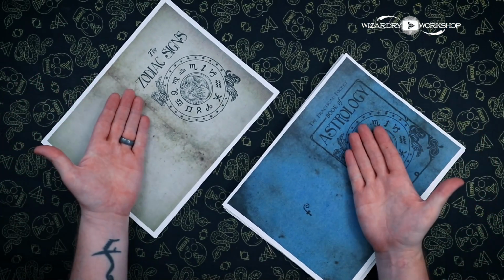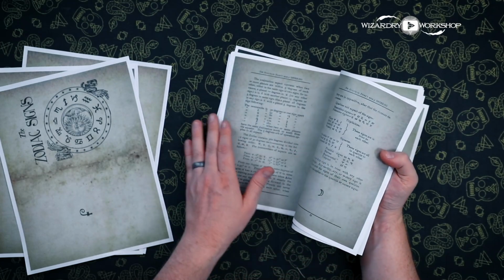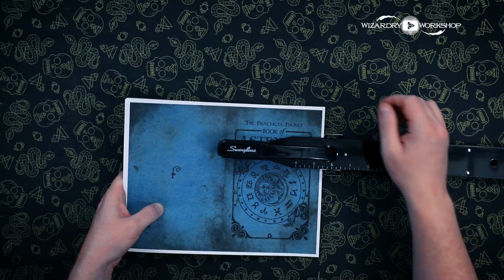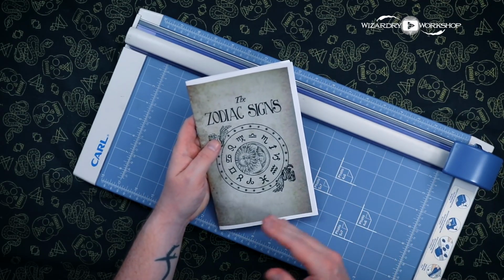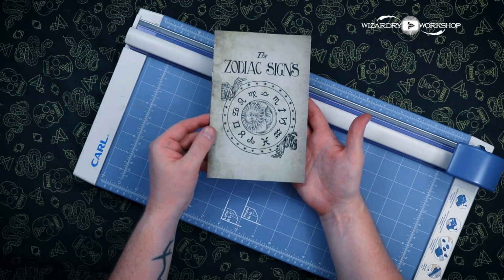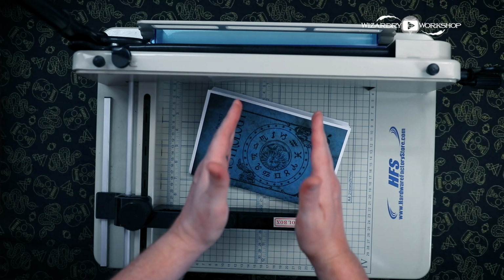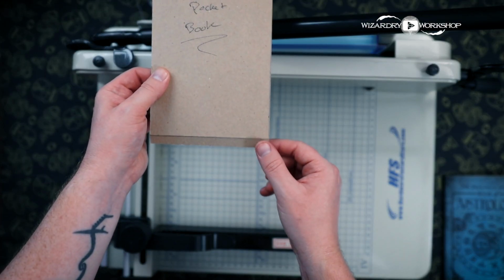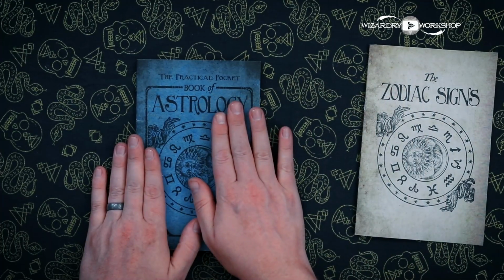Astrology Book DIY - Fully Readable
In this Harry Potter inspired DIY video we'll be making a fully readable book of Astrology! I am also selling physical copies on my Etsy shop.

NO COMMERCIAL USE! EDUCATIONAL USE ONLY!

☞ Supplies List
Long Reach Stapler
Cutting Mat
Metal Ruler
X-Acto Knife
Rotary Paper Cutter
HFS Paper Cutter

☞ My Printers
My Laser Printer (up to 11x17)
My Inkjet Printer (up to 11x17)
Budget Laser Printer (up to 8.5x13)

☞ Follow me EVERYWHERE (don't worry, it's not creepy)!